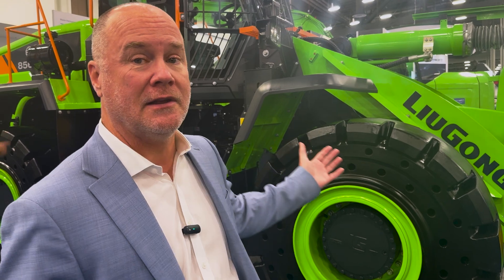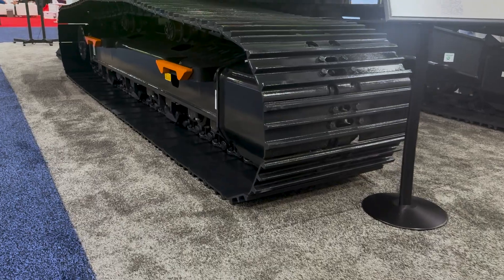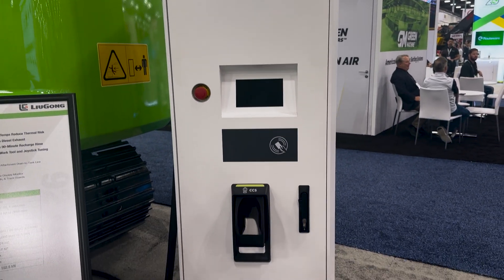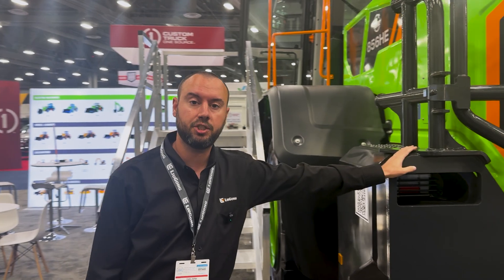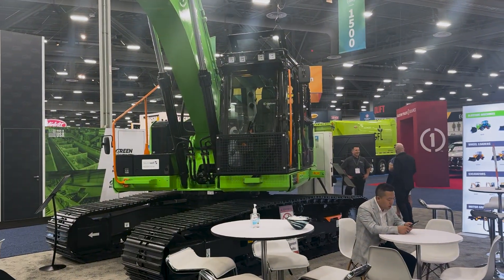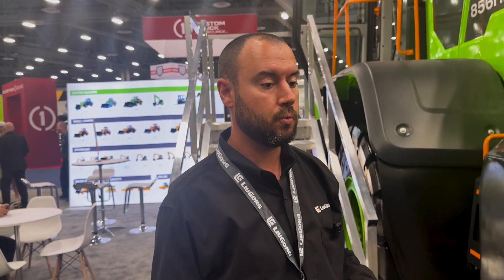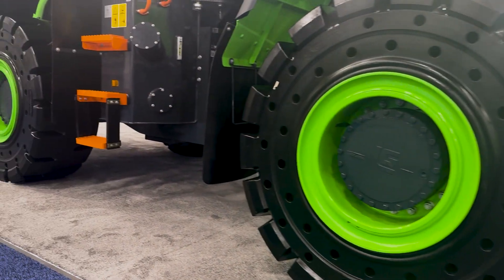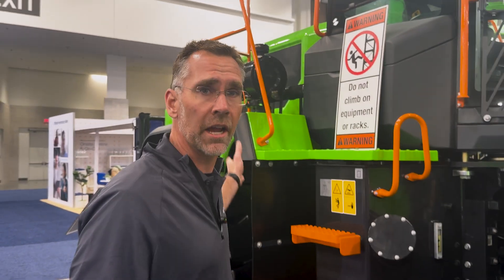Powering the Future: LiuGong Electric Equipment in the Waste Industry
Discover how LiuGong is transforming the waste and recycling industry with our next-generation electric heavy equipment. From zero-emissions to lower operating costs and reduced noise pollution, LiuGong electric machines are engineered for sustainability without compromising power or performance.

In this video, explore the real-world applications of LiuGong’s electric wheel loaders and excavators in waste management environments — delivering clean, quiet, and reliable solutions for one of the toughest jobs on the planet.

🔋 Why go electric with LiuGong?

Zero emissions

Lower total cost of ownership

Quieter operation for waste transfer stations & enclosed settings

Proven durability in demanding environments

Join us as we lead the charge into a cleaner, more sustainable future.